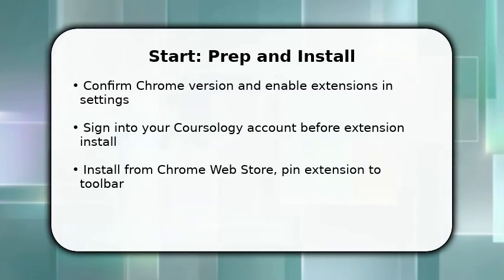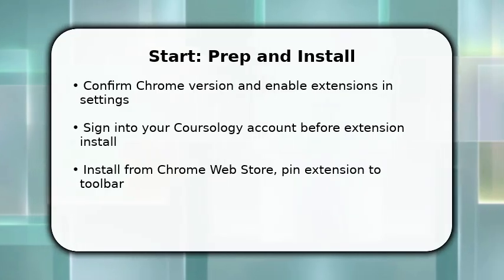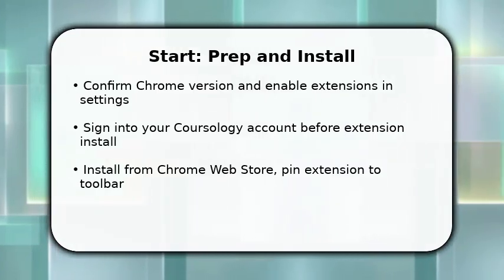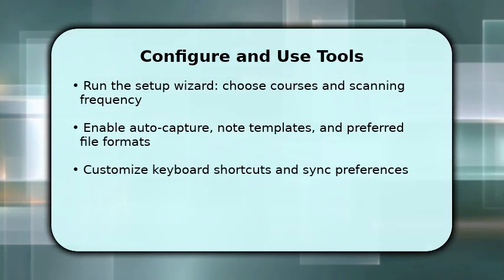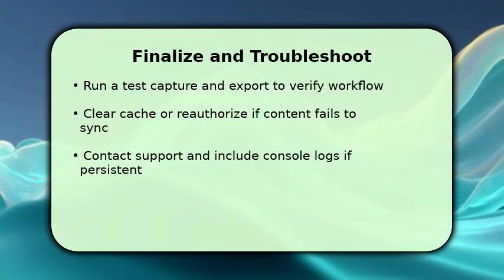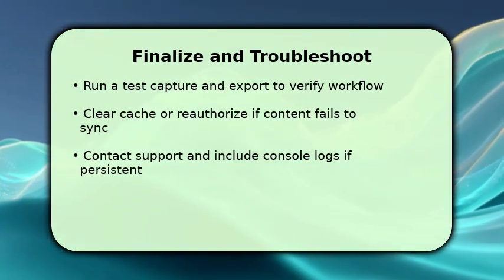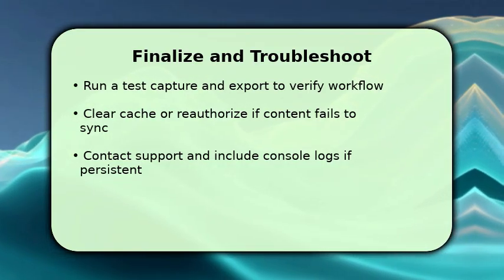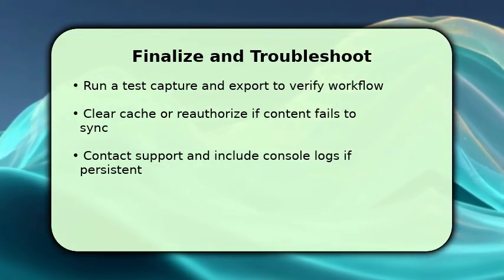How to Use Coursology Chrome Extension (updated)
How to Use Coursology Chrome Extension (updated) | 🔒 Surfshark VPN Deal — Stay private and secure. $1.99/mo + 3 Months Free ▸

Discover the secrets to mastering CourSology on Chrome, an essential tool for students and professionals alike. In this updated guide, learn how to install, configure, and leverage its features like note-taking, flashcards, and integrated calendar events with ease.

Coursology, Chrome extension, installation guide, note taking feature, flashcard toolkit, calendar integration, productivity booster for students